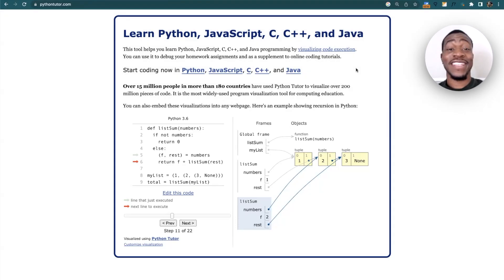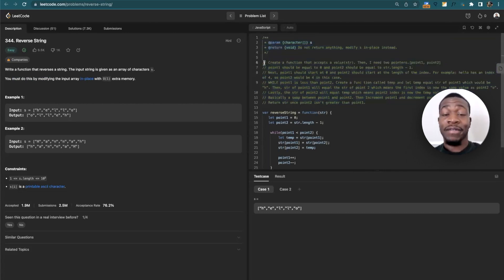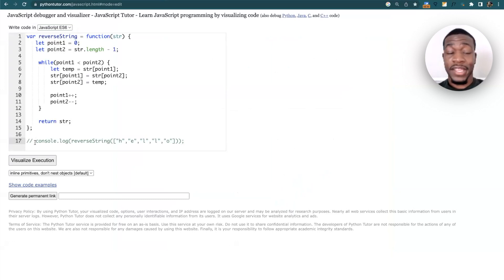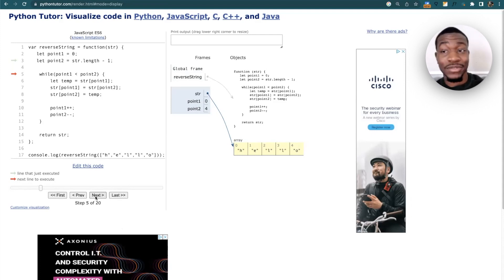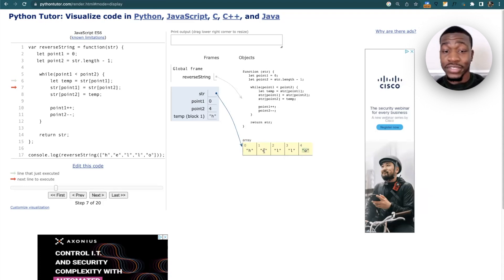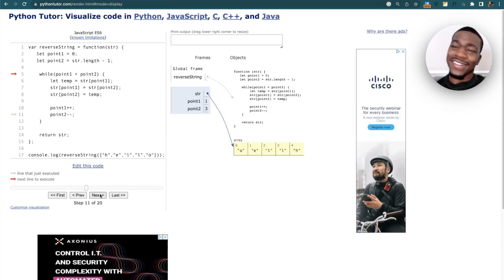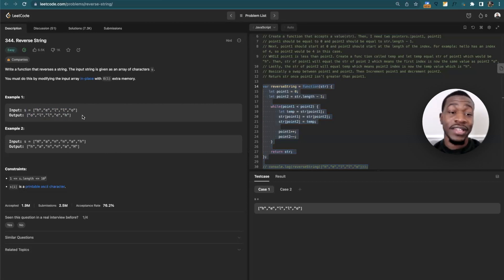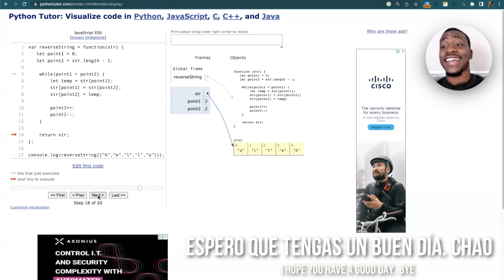An Important Tool While Practicing For Coding Interviews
What's up Tech Family!

In this video, I'm discussing an important tool to help while practicing coding interviews. It's called PythonTutor and it helps you see your code visually when you execute it. It's free as well. Hope you all enjoy!